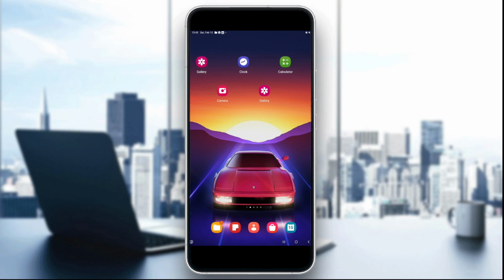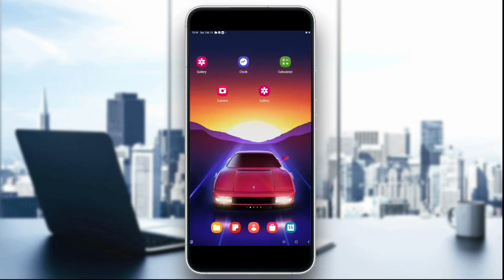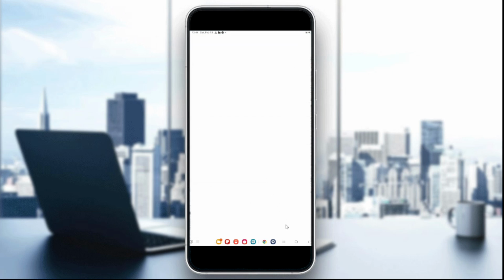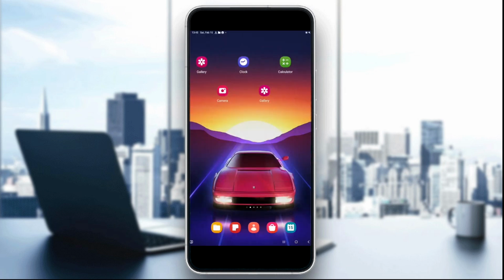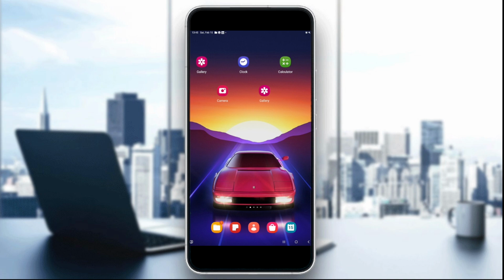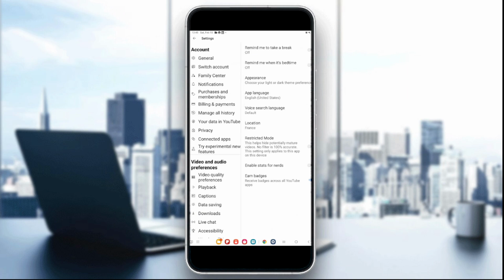How To Remove YouTube Shorts Button Permanently Tutorial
Today we talk about remove youtube shorts button permanently,how to disable youtube shorts,how to disable youtube shorts tab,how to remove shorts from youtube